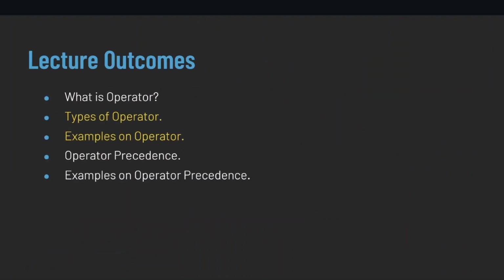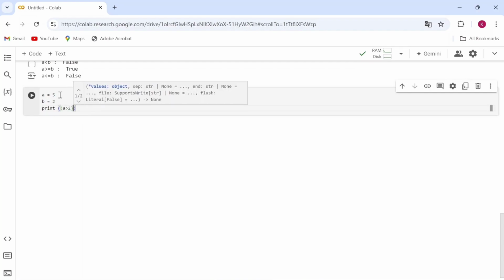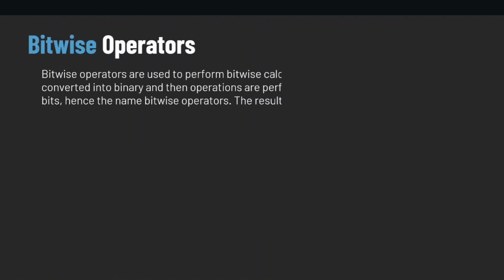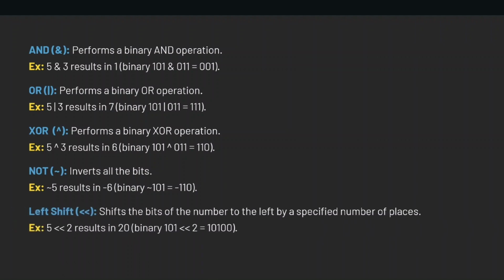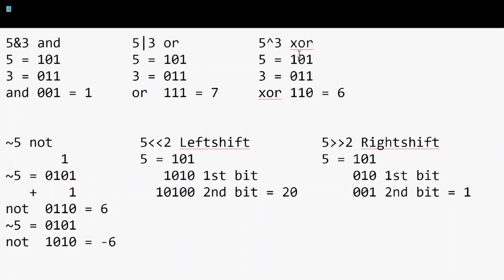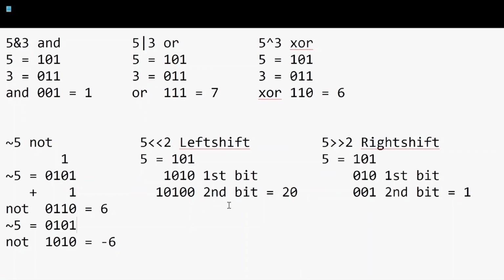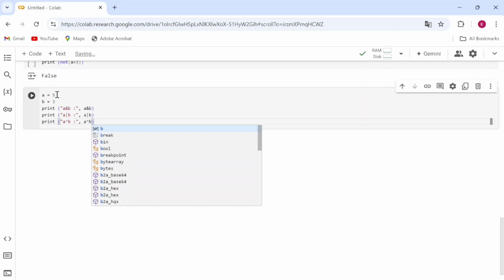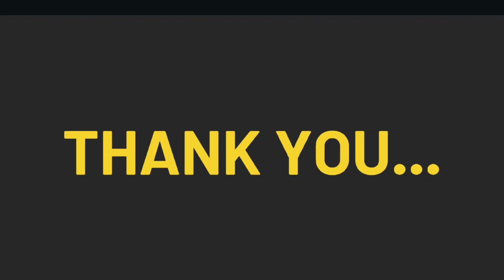Operator and Precedence Part-2| Python | Data Science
Welcome back to "Python with GecBharuch"! In this video , our students kick off a comprehensive  series on Operators and Precedence in Python. This is Part 2 of a 4-part series where we explore how operators function and how precedence rules affect your code.

Here is the lecture notes:-